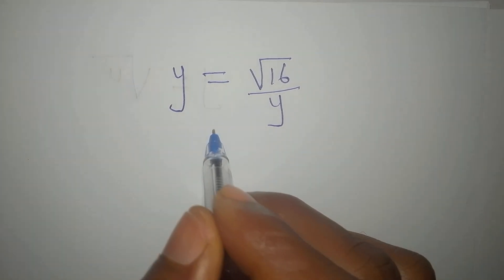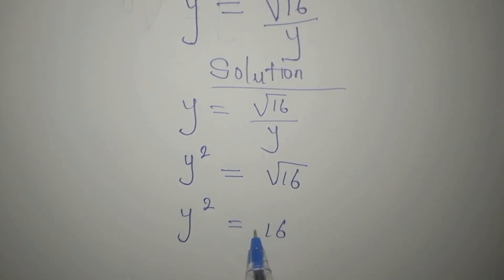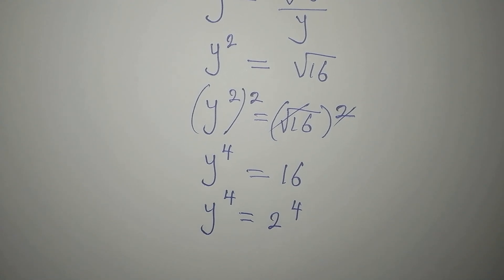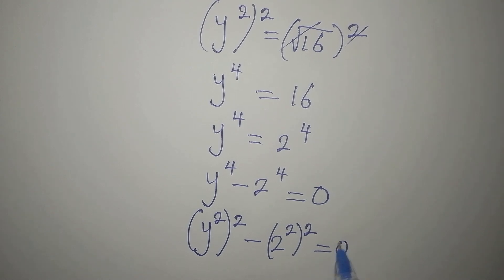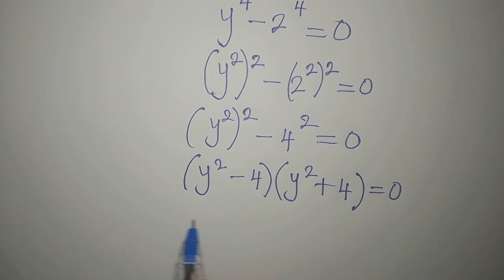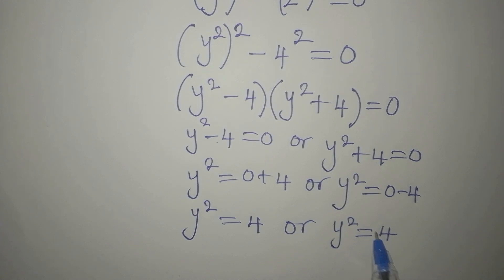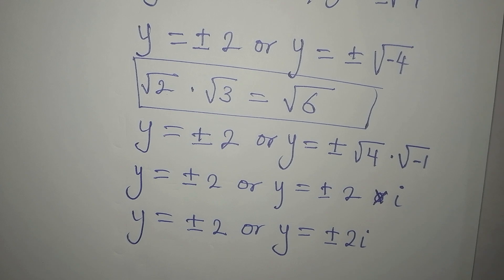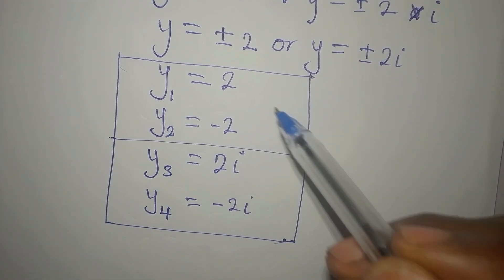Olympiad Mathematics | How I got the four solutions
This is beautifully solved